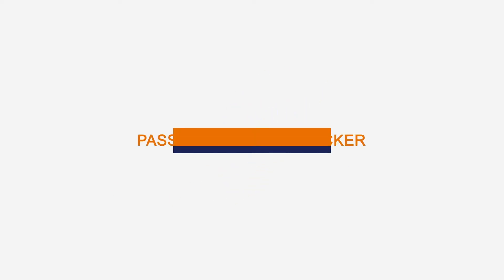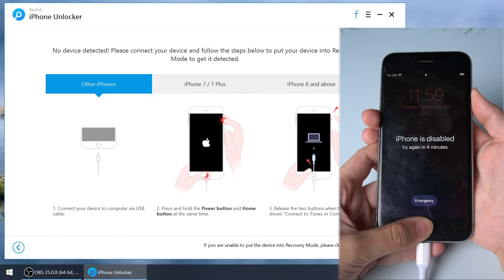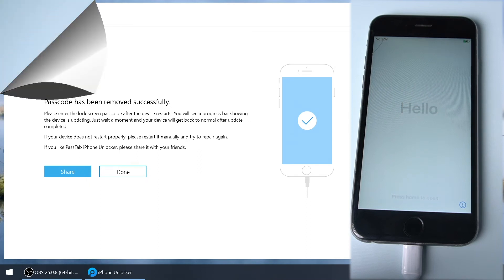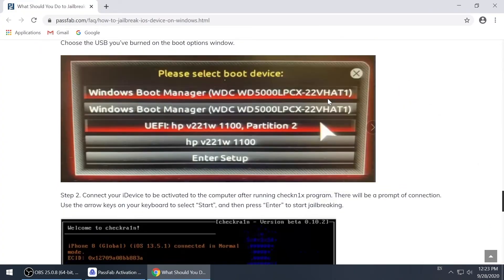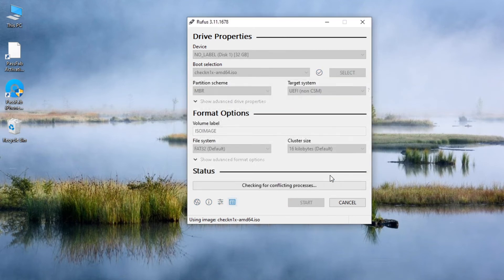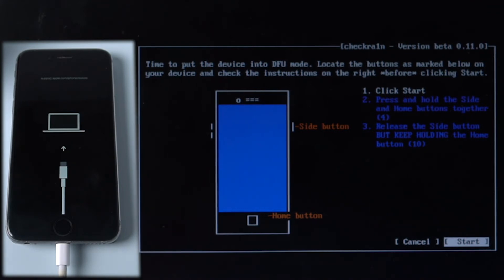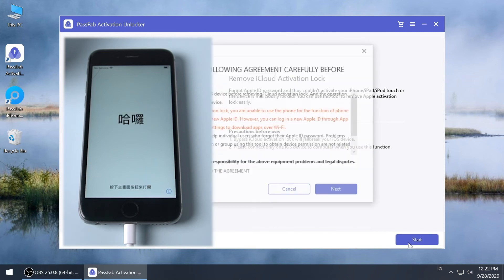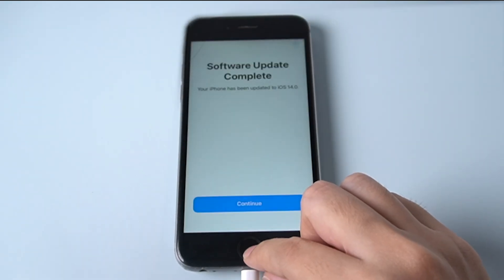How to Unlock iPhone without Passcode/Activation Lock [iOS 14 New!]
Locked out of your iPhone? Check this video to unlock your iPhone without passcode or Activation Lock. and PassFab Activation Unlocker

⏰Timestamps:
0:19 Unlock lock screen passcode.
0:30 Put iPhone into Recovery Mode.
0:51 Start unlock.
1:27 Download jailbreak tools.
1:37 Burn the USB.
2:16 Jailbreak iPhone.
3:01 Remove Activation Lock.

📚Related Article: [Full Guide] How to Unlock iPhone Passcode on All iPhone Devices

Social Media